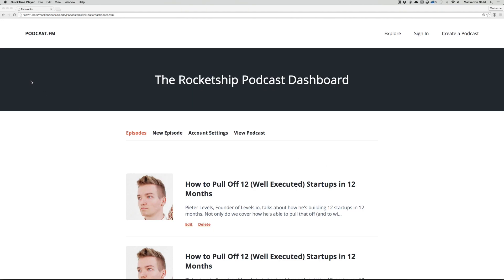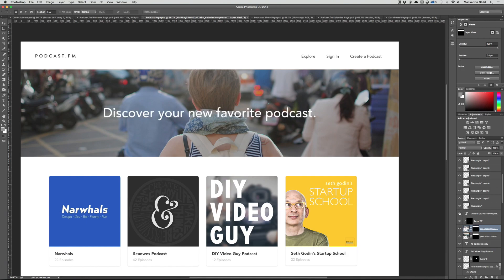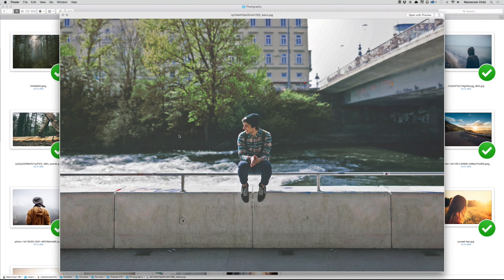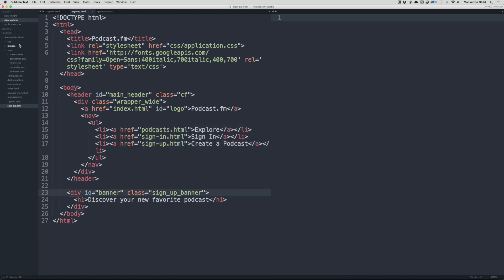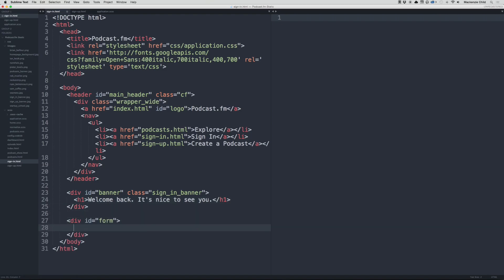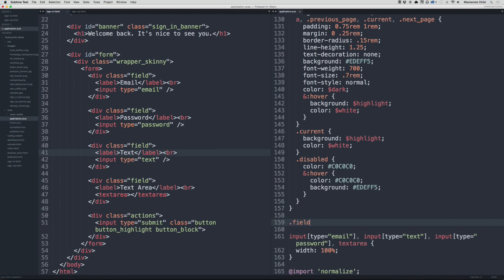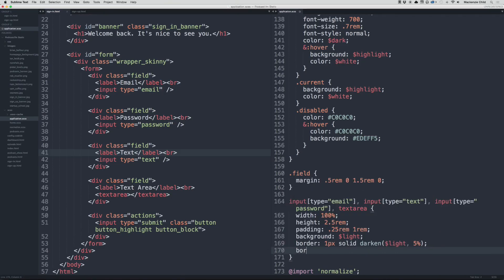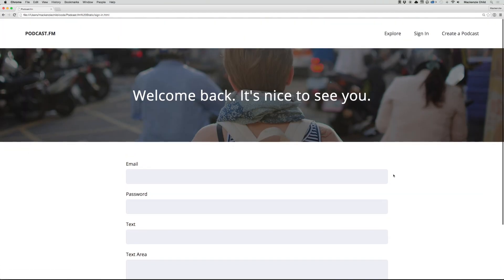Coding the Sign in & Sign up Pages - How to build a podcast network with Rails 4